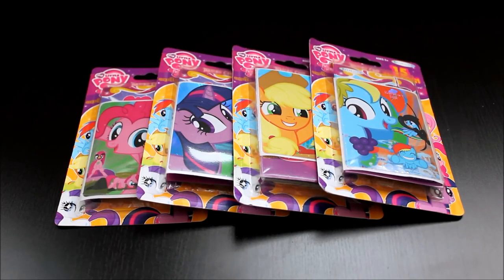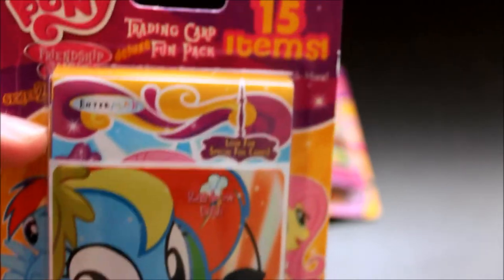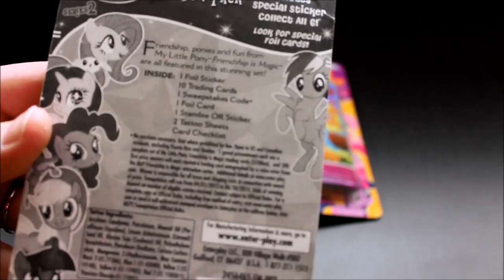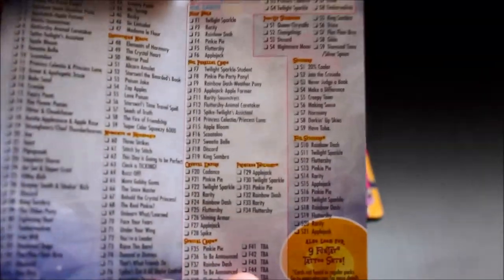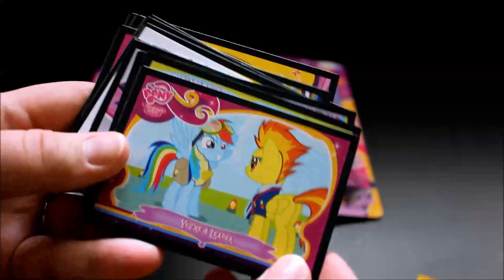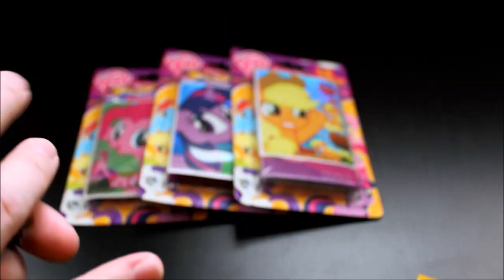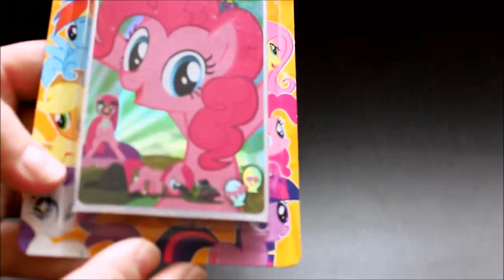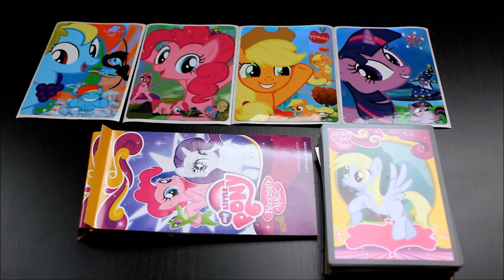My Little Pony - Trading Cards - Deluxe Fun Packs - Opening/Review!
Hey there! I found these My Little Pony Trading Card Deluxe Fun Packs at Walgreen's! I open up four packs and take a look at what's inside. :D